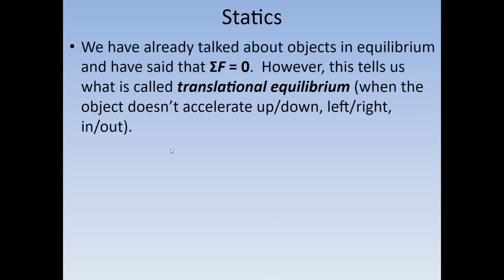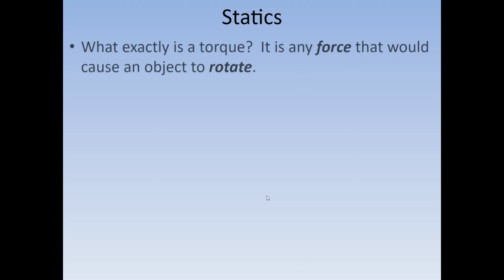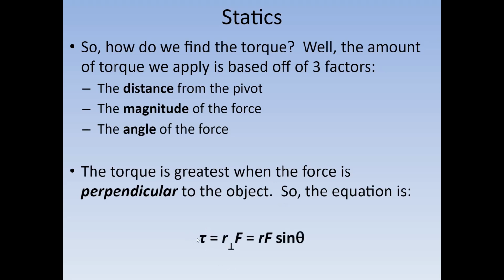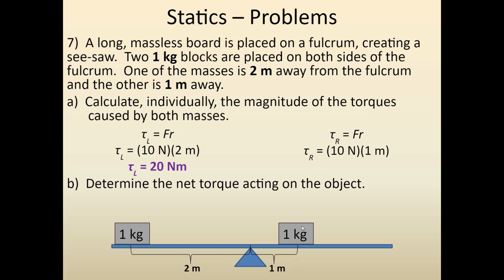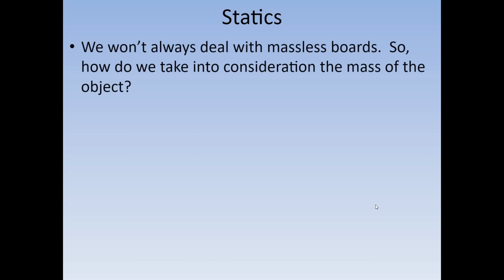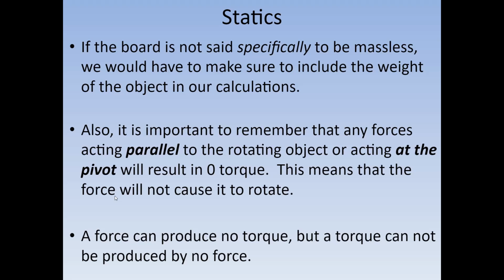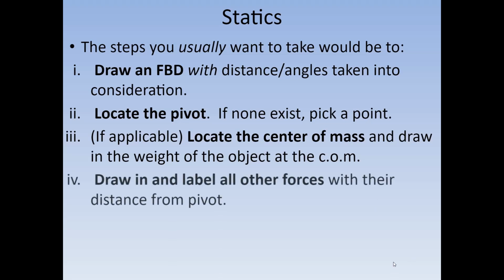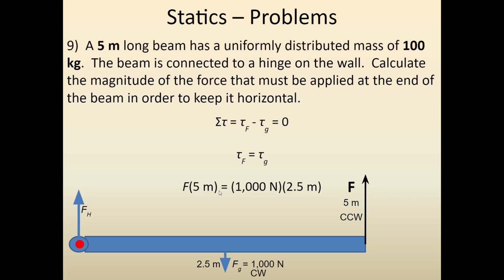APP1 8.2 - Intro to Torques